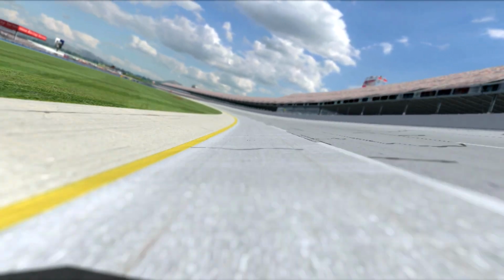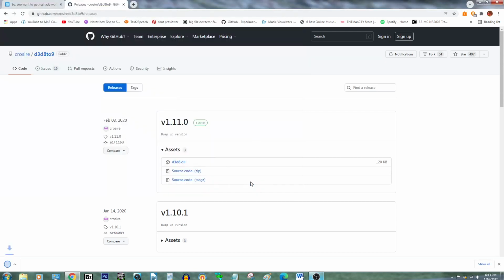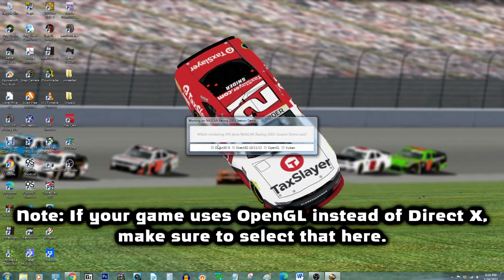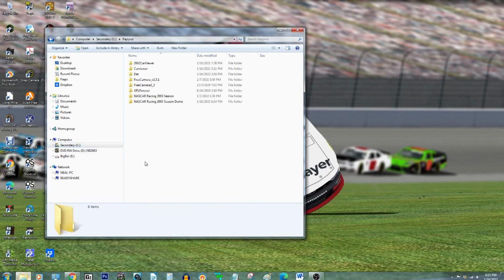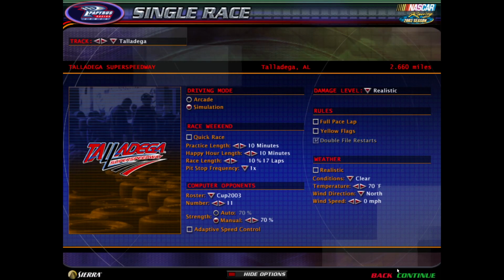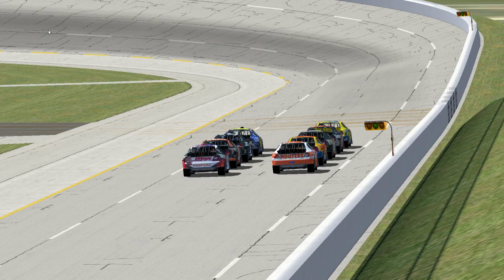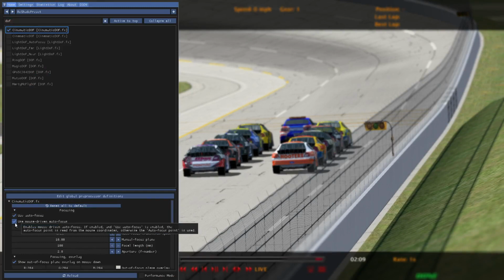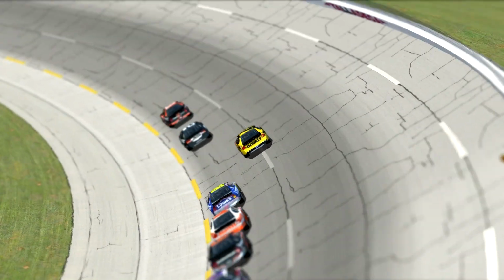How to Use Reshade DOF in NR2003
This tutorial will show you how to create a Depth of Field (DOF or Bokeh) effect in your NR2003 videos using Reshade. Reshade is an add-on program that allows you to add effects to a video game. This effect will interact with the 3D geometry to create a blurry background, giving your videos a more professional look.

Note: if you get errors such as your game crashing and want to remove Reshade, go to the end of the video for a quick removal tutorial.